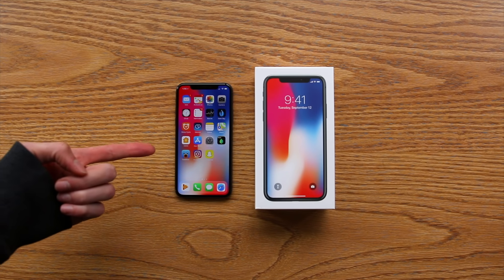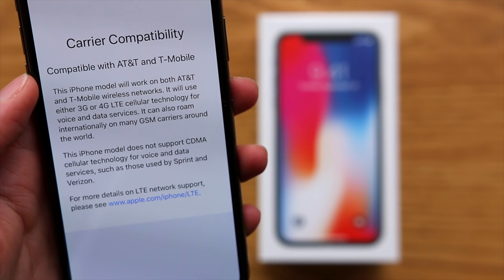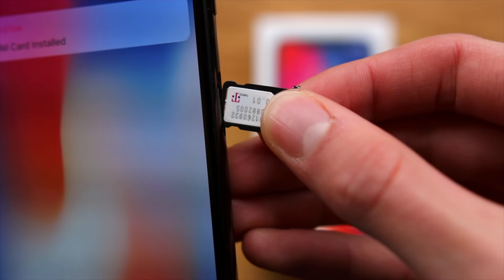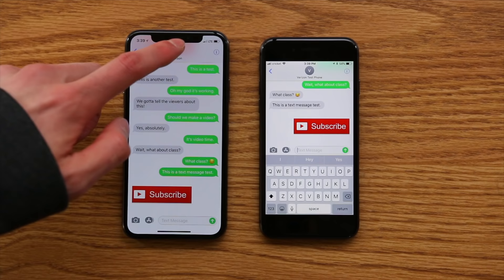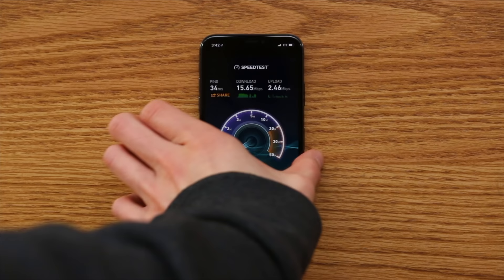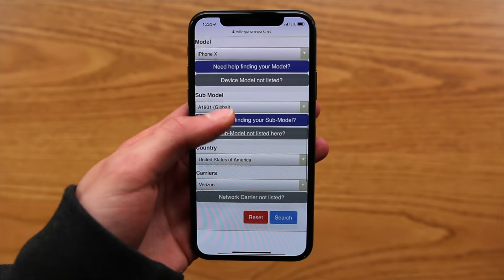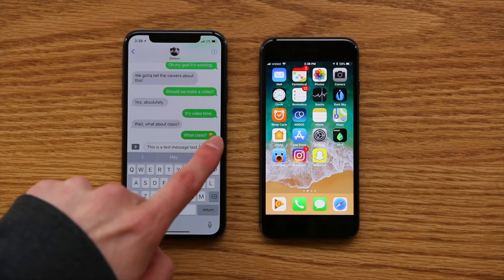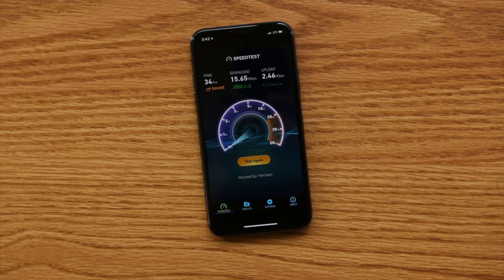T-Mobile iPhone X Works on Verizon!?!?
In this video I test out whether or not the T-Mobile iPhone X works on the Verizon LTE network. The results are surprising!
⬇︎SHOW MORE⬇︎